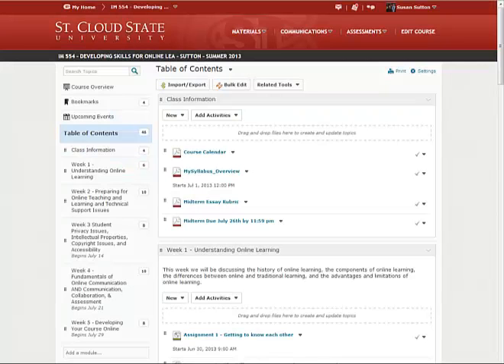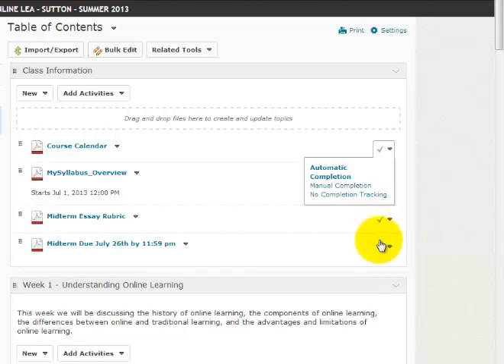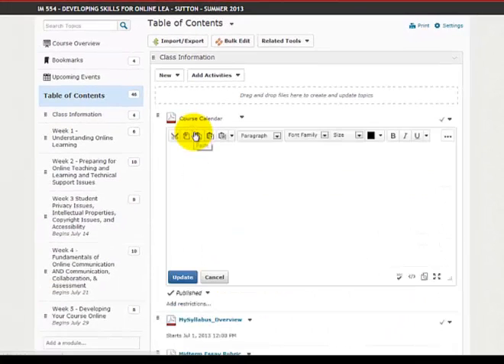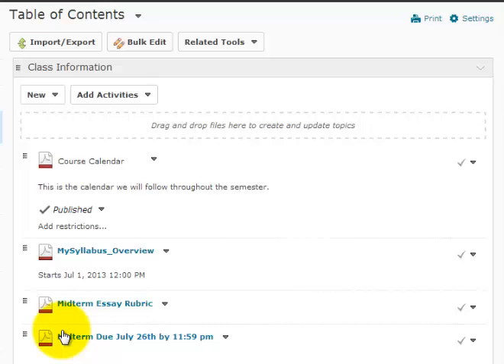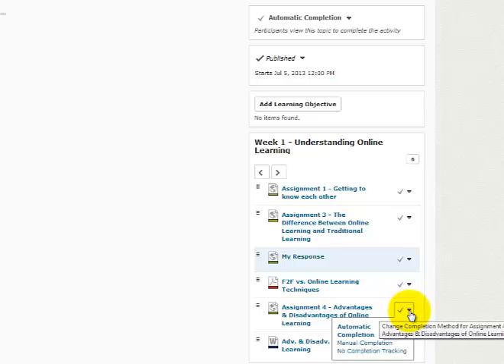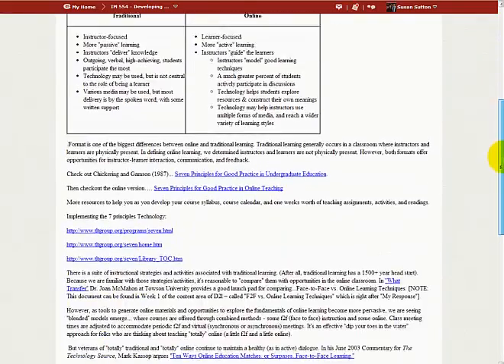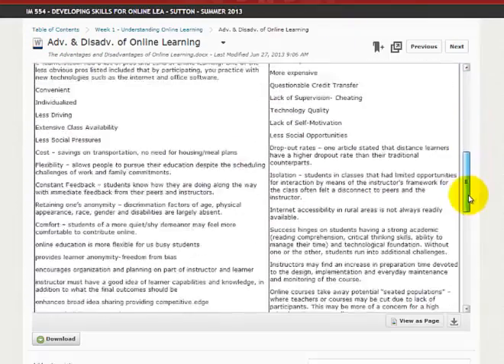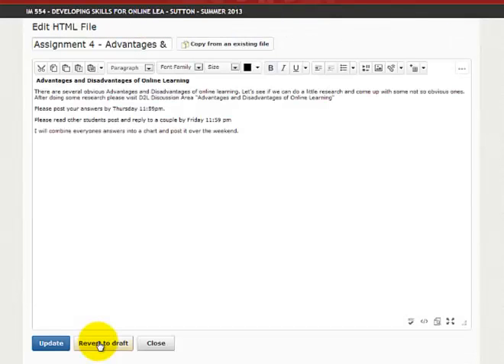D2L v10 Edit Content